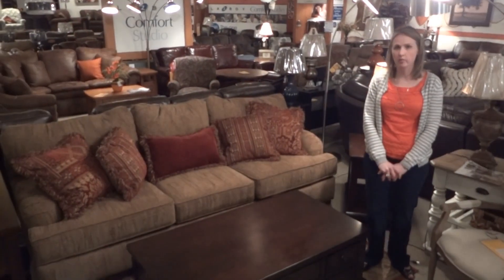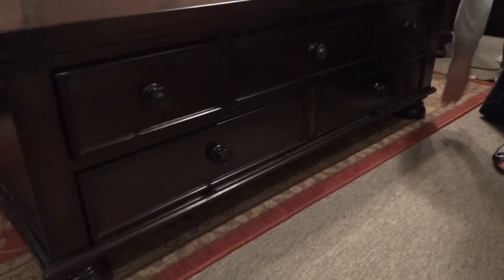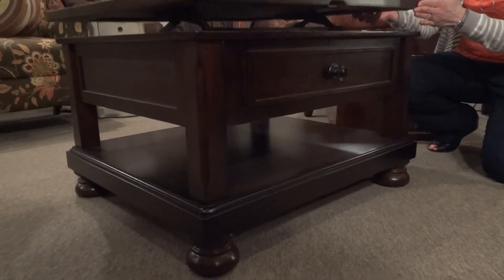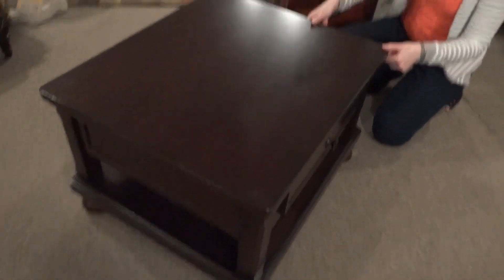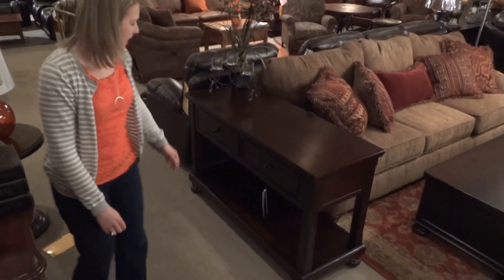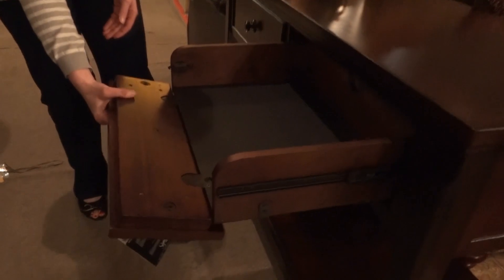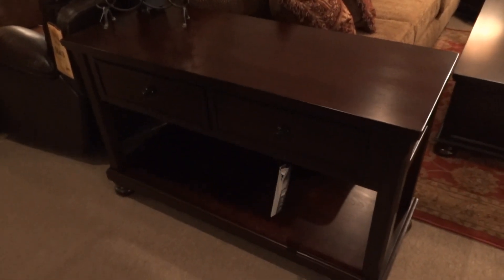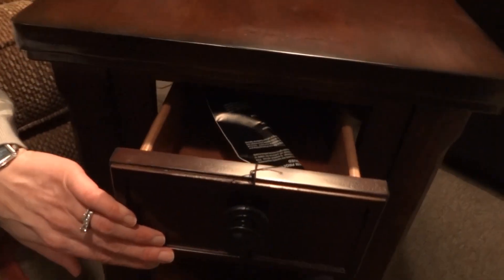Ashley Furniture Porter Accent Table Collection T697 Review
Welcome to Discover Furniture! This video offers an in-depth look at the Porter Accent Table Collection from Ashley Furniture.  Learn about the unique attributes of this piece as you enjoy up-close high-definition video shots of its beautiful details. Please give this a thumbs up if you like this 'Ashley Furniture Porter Accent Table Collection T697 Review' video!

This furniture review video was filmed at Stillwater Furniture Showcase located at 424 S. Main Street in Stillwater, Oklahoma